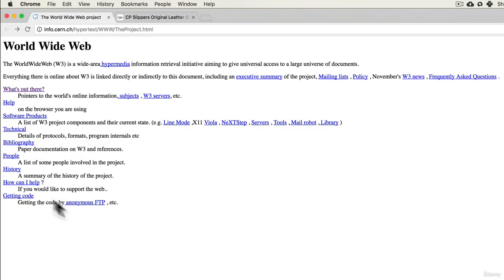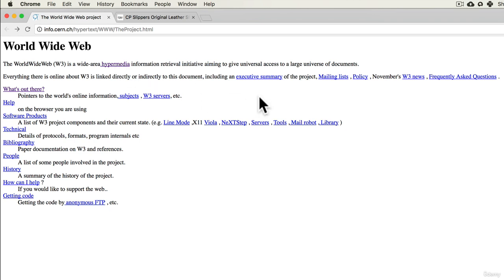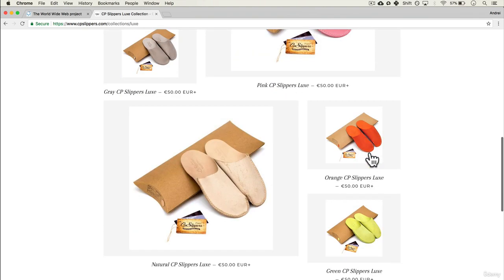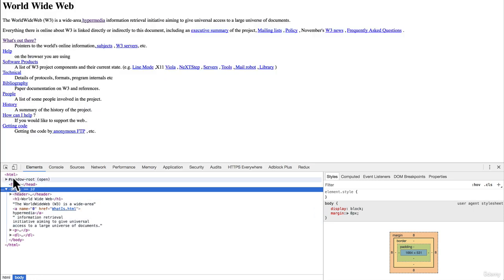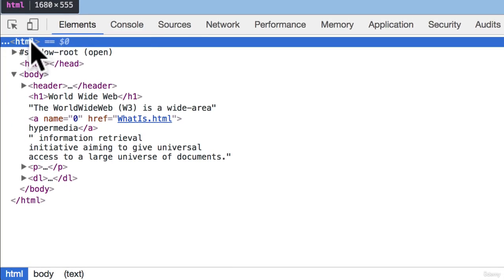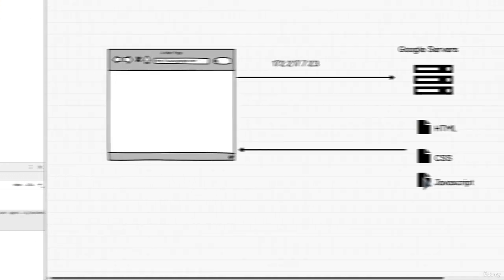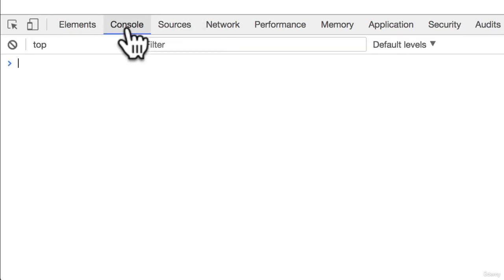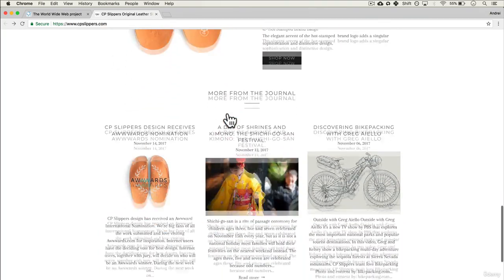005 HTML, CSS, Javascript